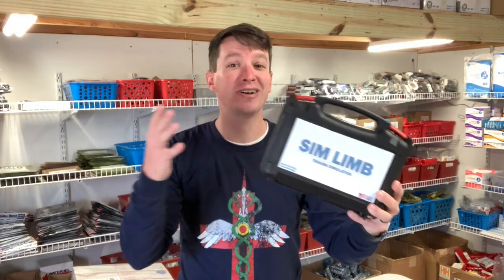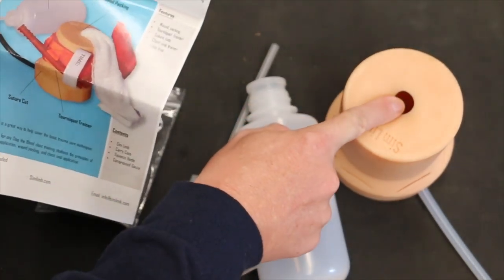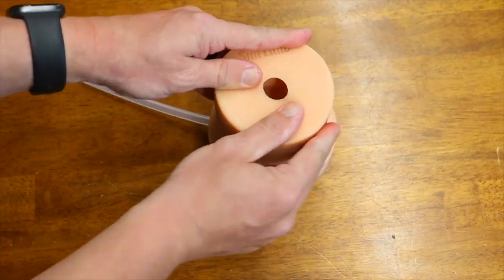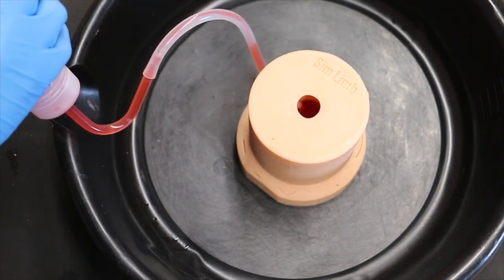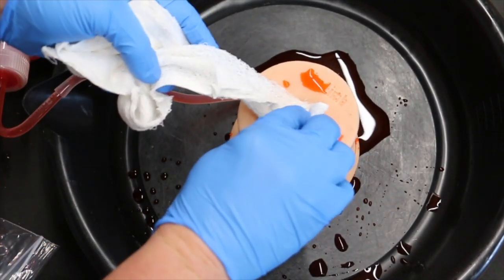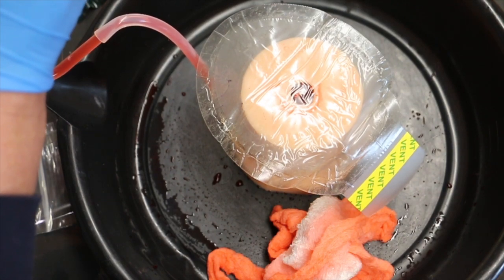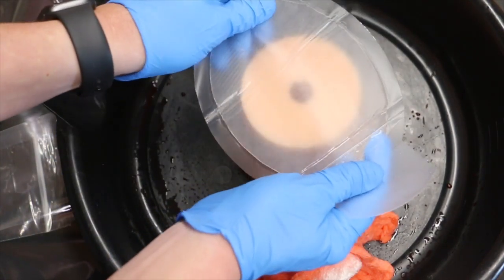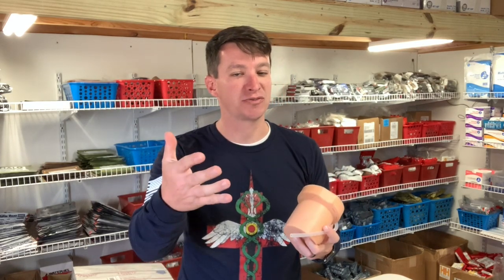Sim Limb Bleed Control Trauma Trainer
The Sim Limb is a great way to help with training in wound packing, tourniquets, chest seals, and sutures!